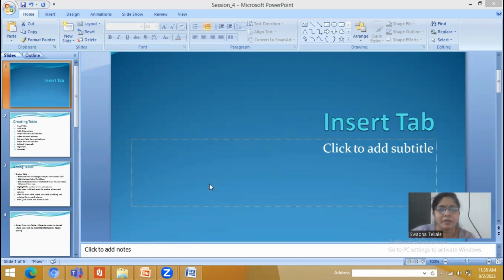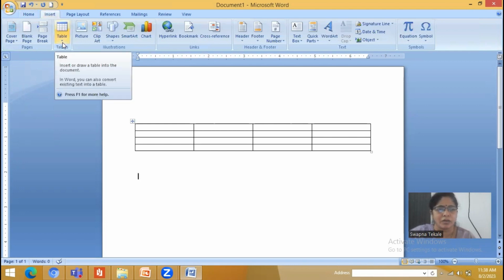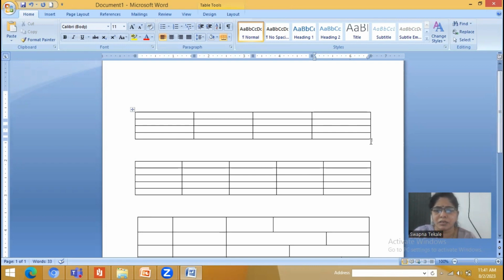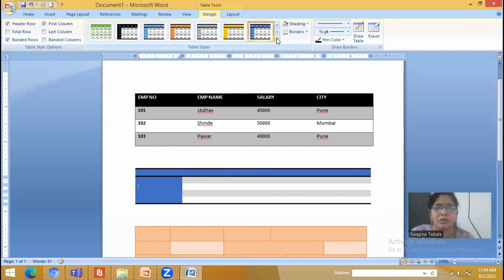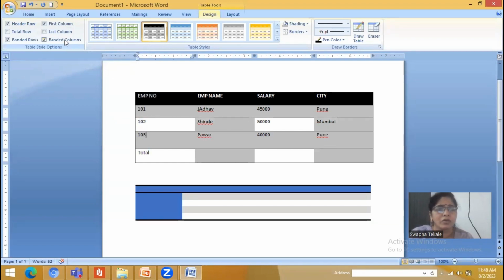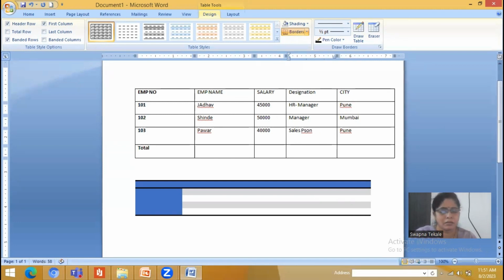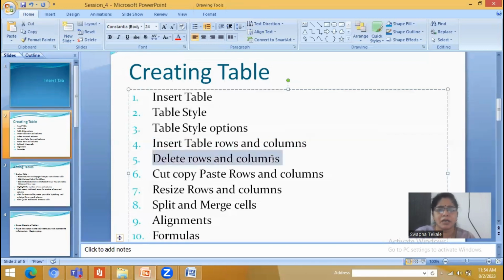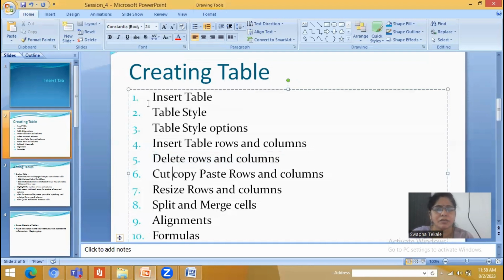MS Word Lecture 4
Open Elective Subject: MS Word Lecture_4